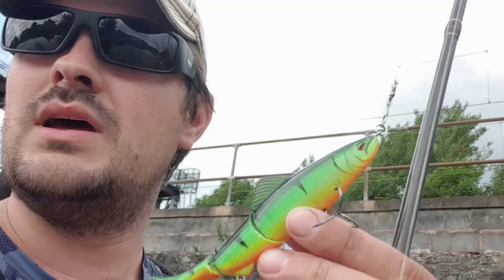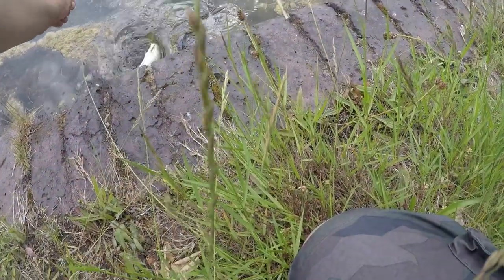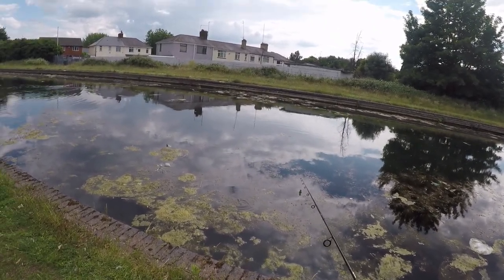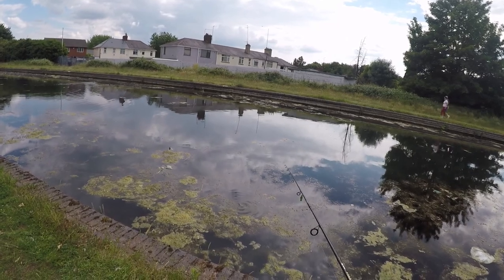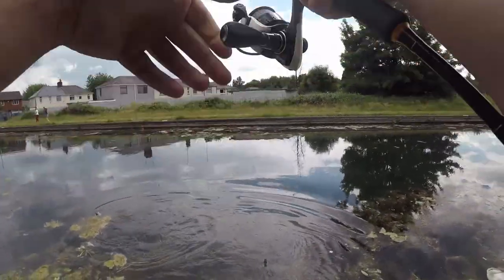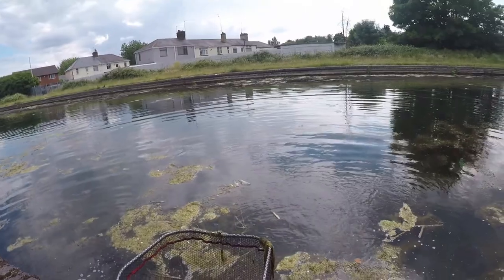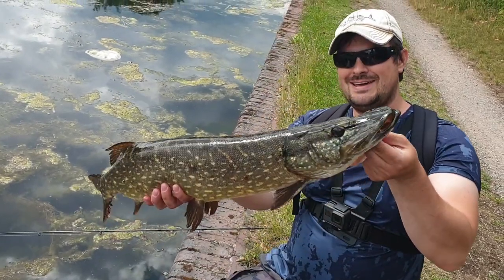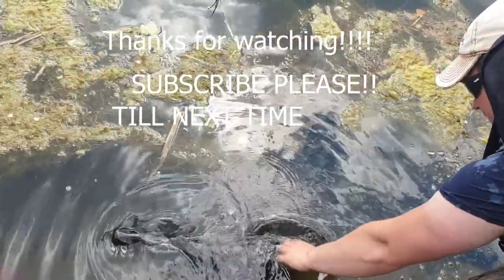TOP WATER LURE FISHING FOR CANAL PIKES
TOP WATER LURE FISHING FOR PIKES. THIS TIME MY BROTHER GIVE ME A MISSION TO TRY HIS NEW LURE ON THE CANAL FOR PIKES, AND AFTER SHORT WALK I LANDED TWO NICE PIKES!!! TOP WATER LURE FISHING FOR CANAL PIKES

I POST CONTENT OF FISHING AND TIPS! CHECK IT OUT.